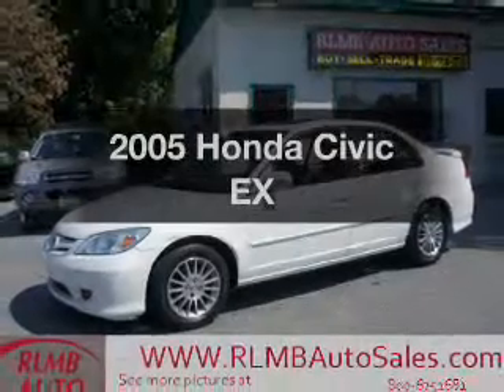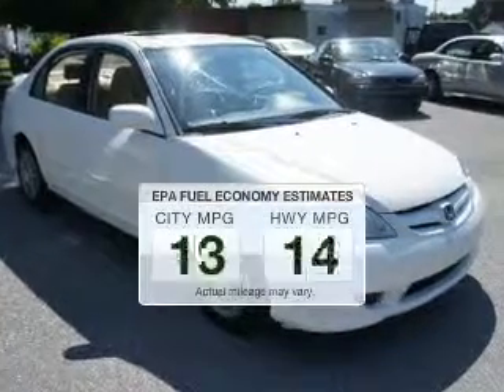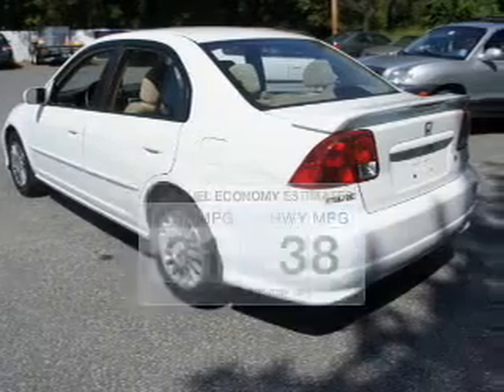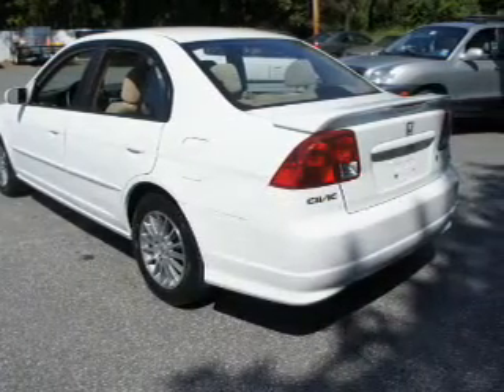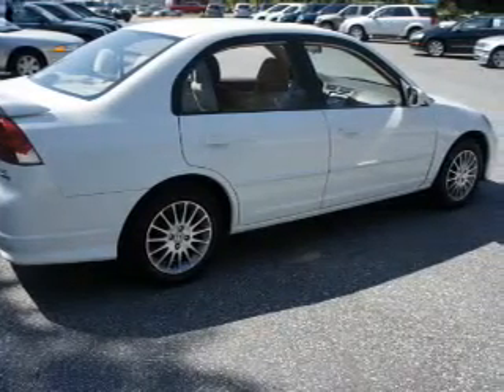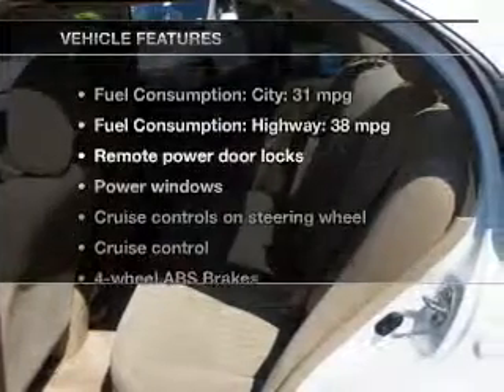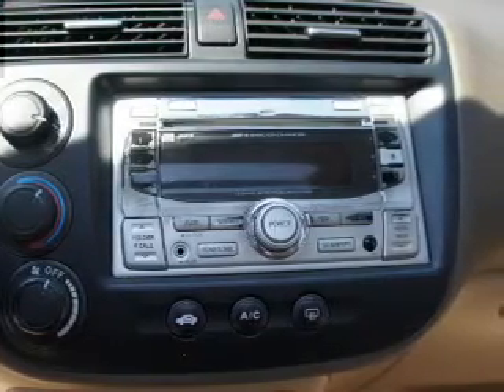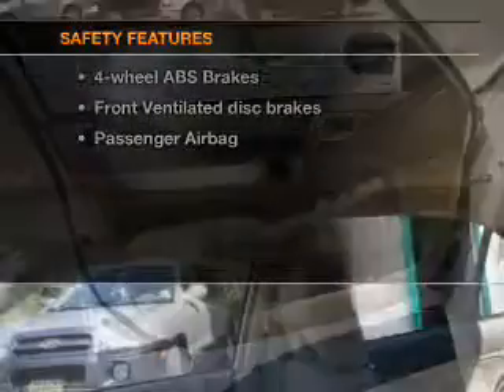2005 Honda Civic - Kenvil NJ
Year: 2005
Make: Honda
Model: Civic
Trim: EX
Engine: 1.7 liter inline 4 cylinder 16 valve
Transmission: 4-Speed Automatic
Color: Taffeta White
Mileage: 96571
Address:
531 Route 46 West